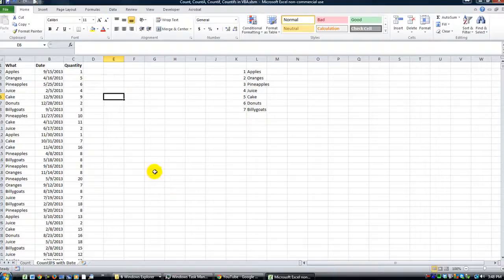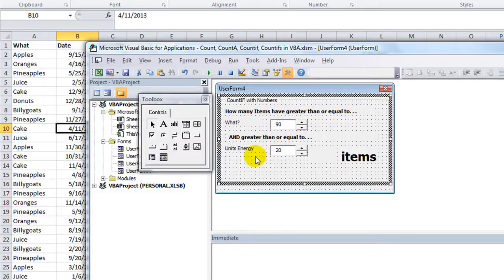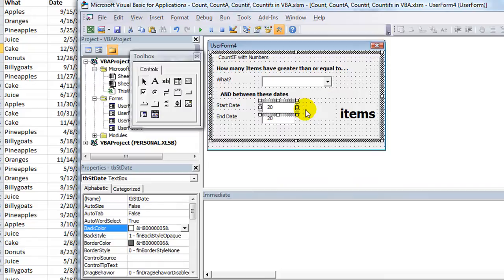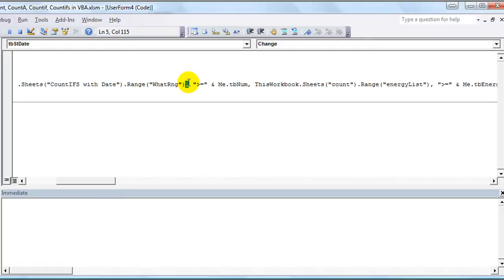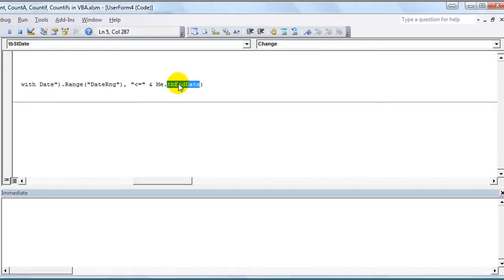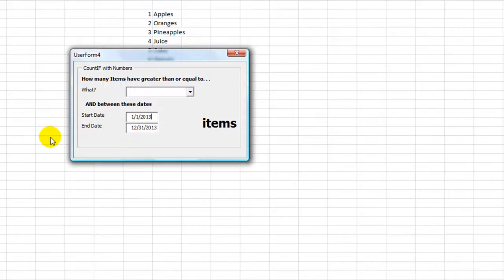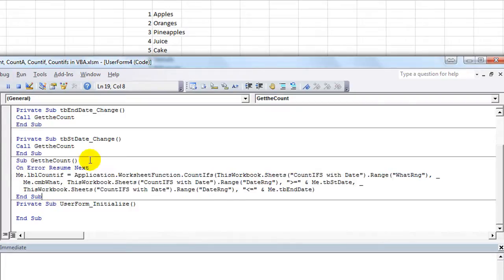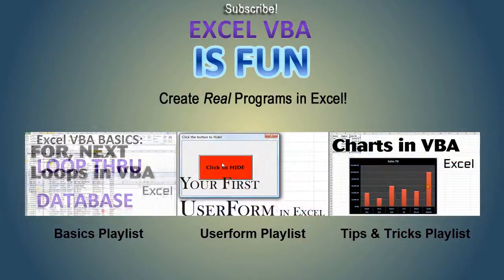CountIFS with Dates - Excel VBA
Does your BOSS every say things like "I want the total number of entries that have "Apples" as the category, and were sold between February and March!" ?? Check out this cool tip with a fun and simple userform to automate this process.